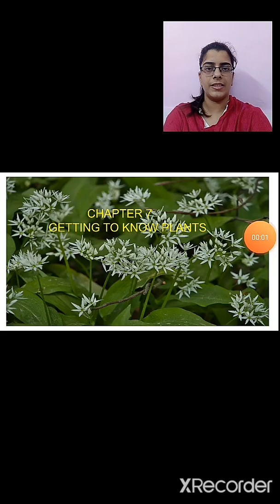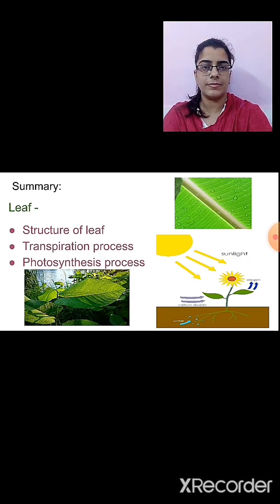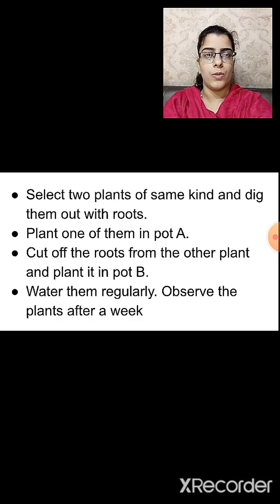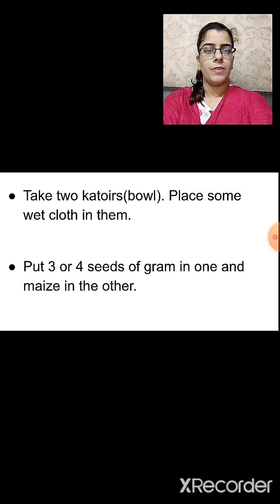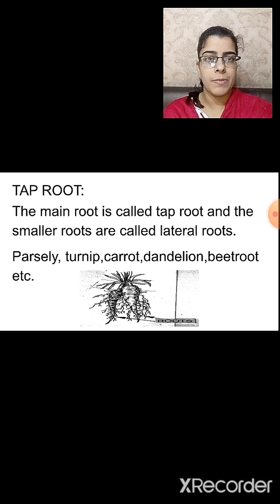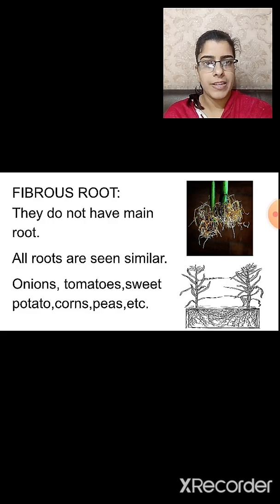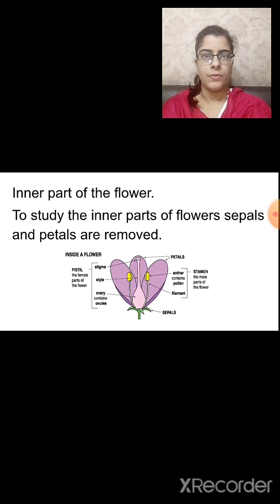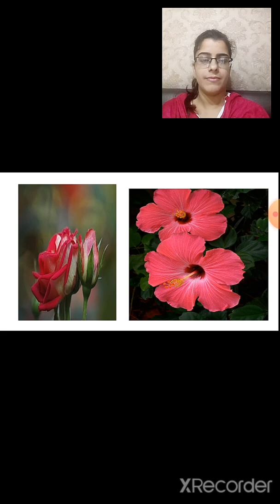class 6 science chapter 7 getting to know plants part 3 17 june 2020